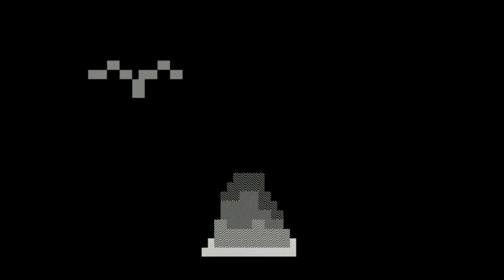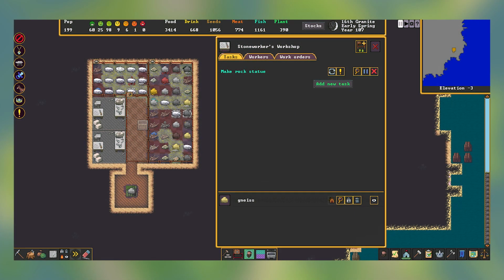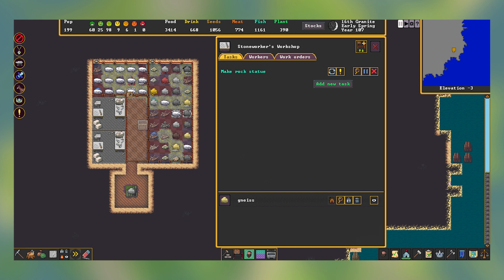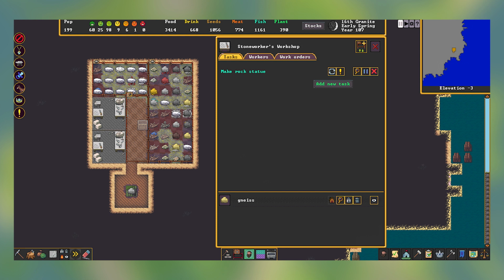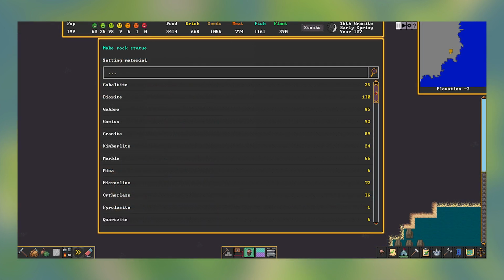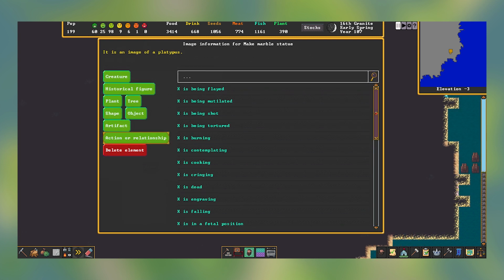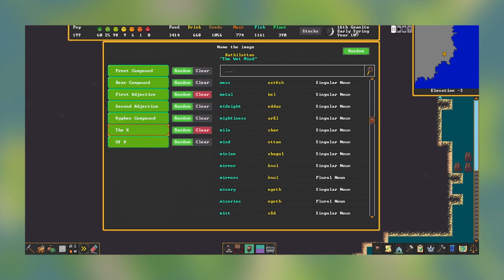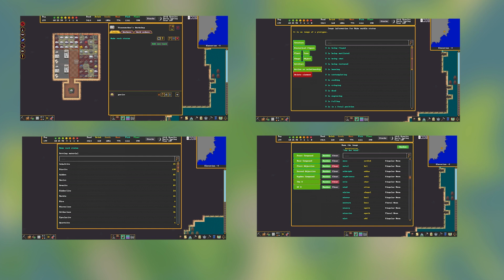Dwarf Fortress - Steam News - Image Creator and Statue Customization.